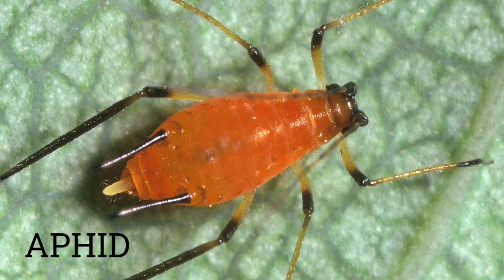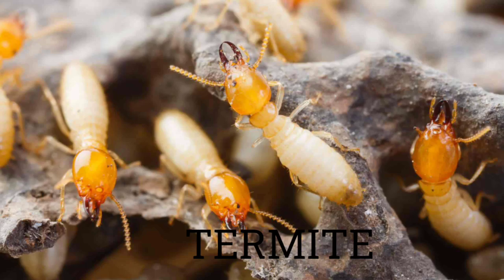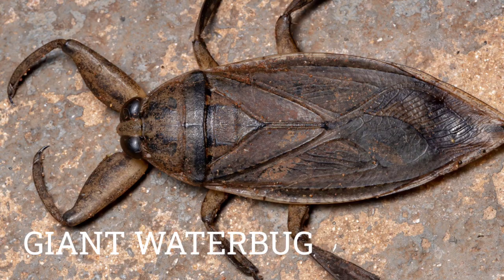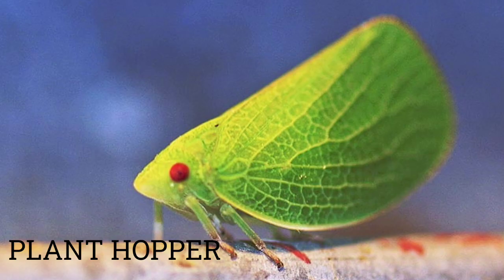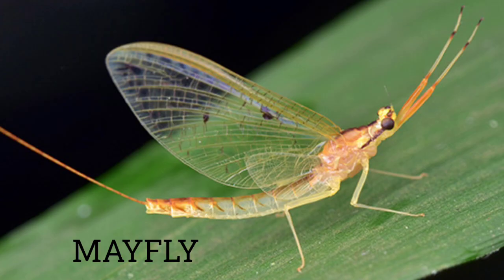INSECTS NAME IN ENGLISH | INSECTS FOR KIDS LEARNING | INSECT ENGLISH VOCABULARY